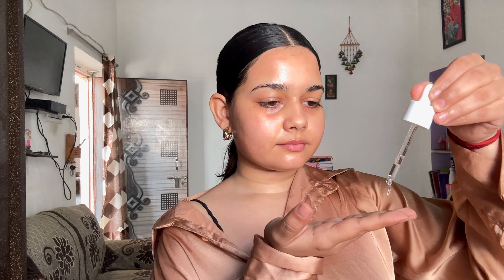Skincare Routine For Korean Skin | How To Get clear skin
Product Links 🔗